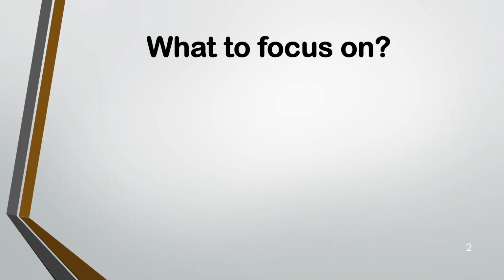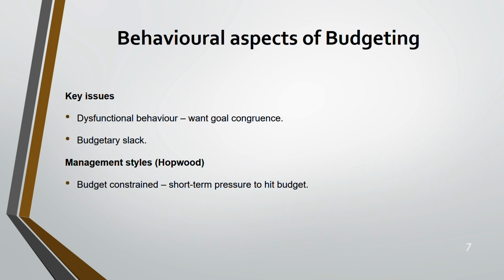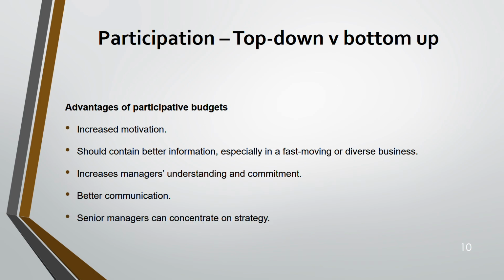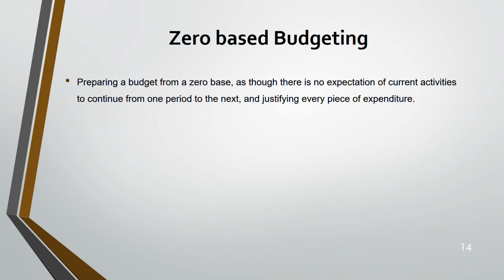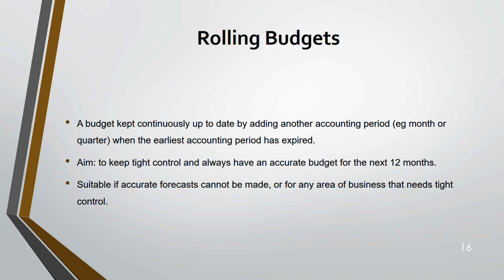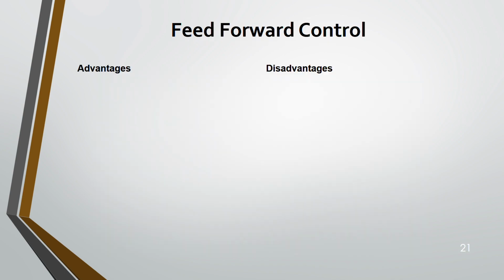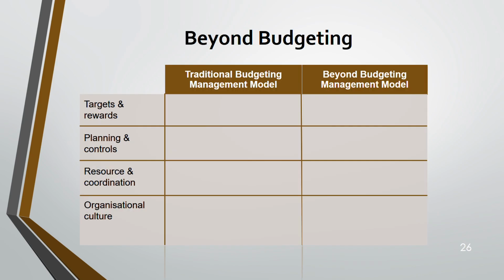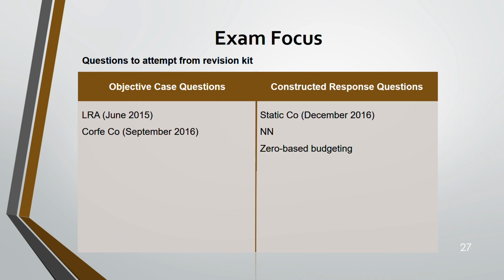Performance Management (PM) 15 Days Revision Crash Course Sept 2023 - June 2024 - Day 10